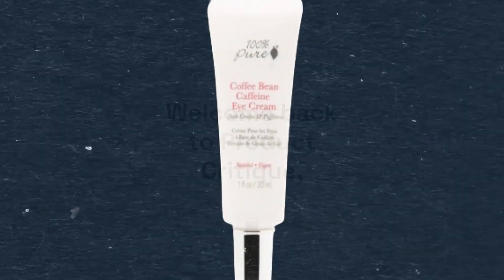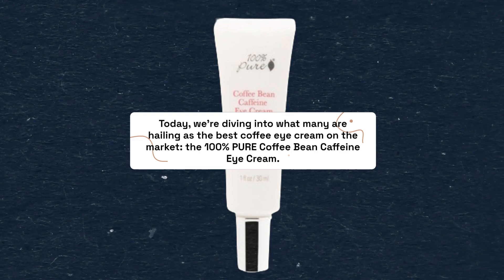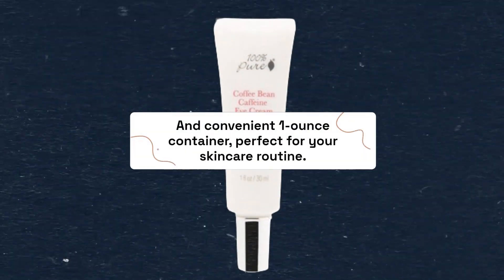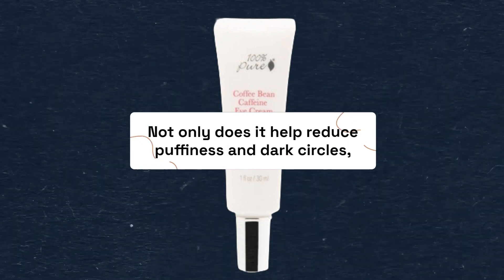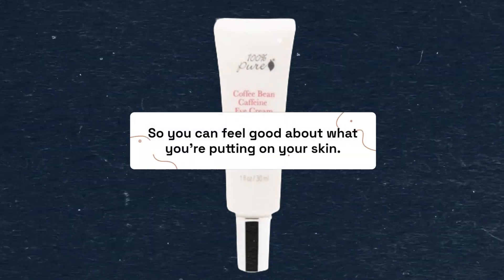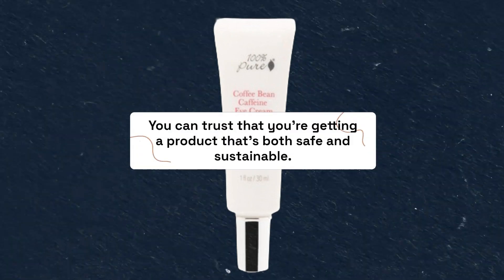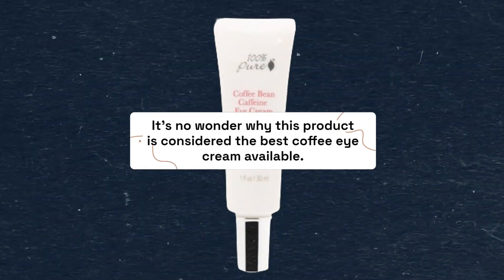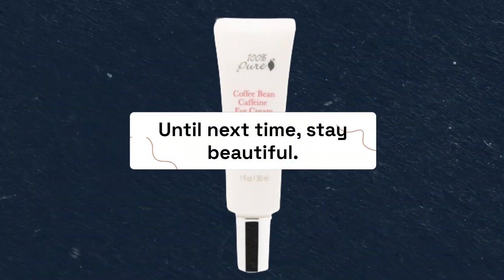☕ Best Coffee Eye Cream | 100% PURE Coffee Bean Caffeine Eye Cream Review ☕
Amazon Product Name : 100% PURE Coffee Bean Caffeine Eye Cream

Welcome to the ultimate guide for rejuvenating tired eyes and banishing dark circles with the power of coffee! Today, we're exploring the world of skincare to uncover the perfect solution for brightening and revitalizing the delicate skin around your eyes – the Best Coffee Eye Cream. Join us as we delve into a variety of eye creams meticulously formulated with caffeine-rich coffee extracts, antioxidants, and nourishing ingredients to reduce puffiness, minimize the appearance of fine lines, and awaken tired eyes. Whether you're battling sleepless nights or facing the effects of aging, incorporating a coffee-infused eye cream into your skincare routine can help you achieve a refreshed and youthful-looking gaze. Stay tuned as we unveil the top contenders for the title of the 100% PURE Coffee Bean Caffeine Eye Cream, ensuring you can enjoy the benefits of your favorite morning brew for brighter, smoother, and more radiant eyes. Say goodbye to tired eyes and hello to a refreshed and revitalized appearance with the Best Coffee Eye Cream!